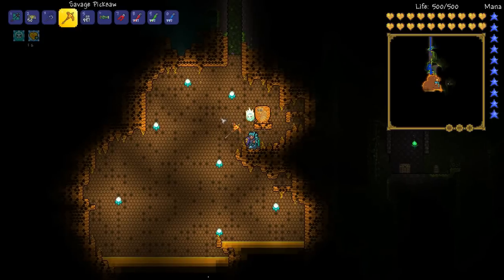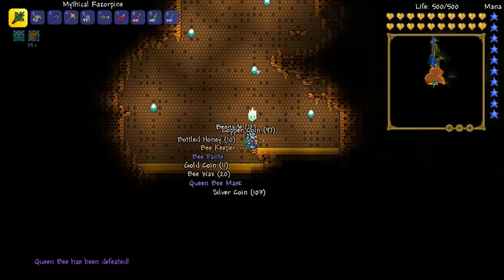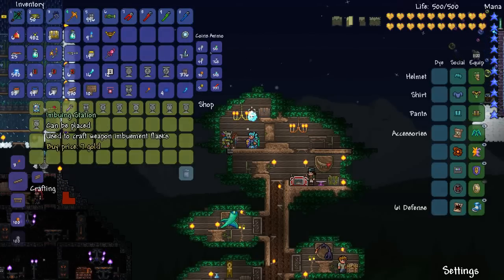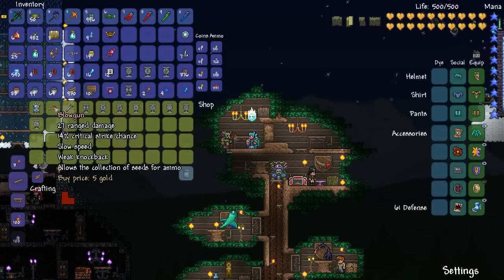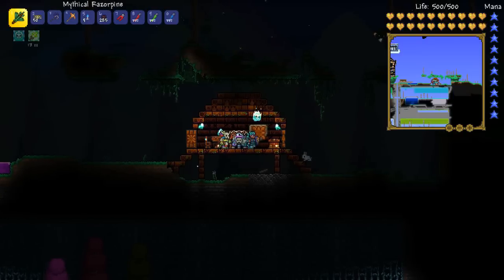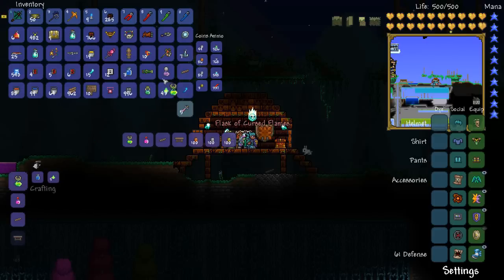Terraria Feature Series: The Witch Doctor NPC (new npcs tutorial)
Terraria Witch Doctor is an NPC that becomes available after you defeat the Queen Bee in the Jungle Biome. The interesting this about this NPC is that it can sell different items depending if certain requirements are met! This episode shows you how to find and get the most out of the Witch Doctor! Enjoy :)

Save these Playlists so you can easily check for updates!